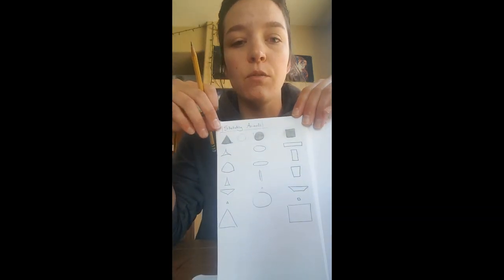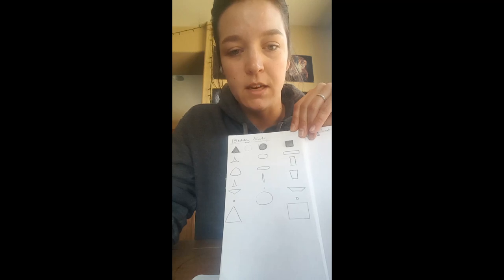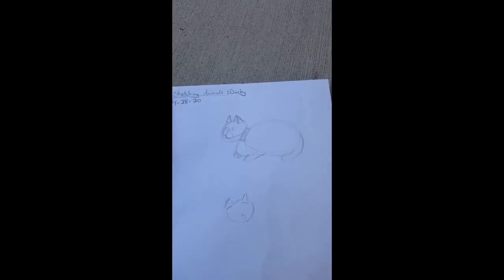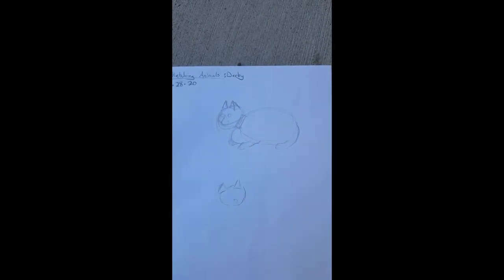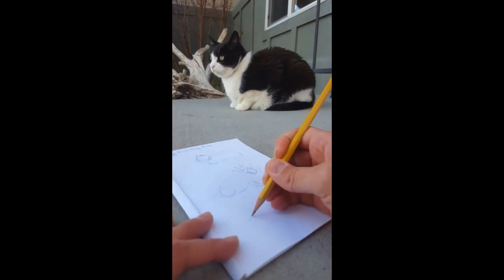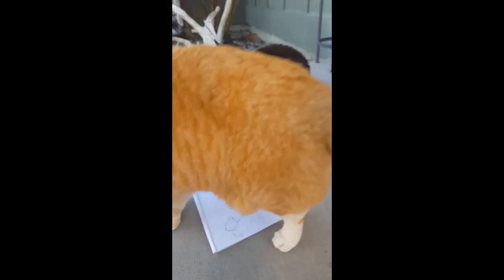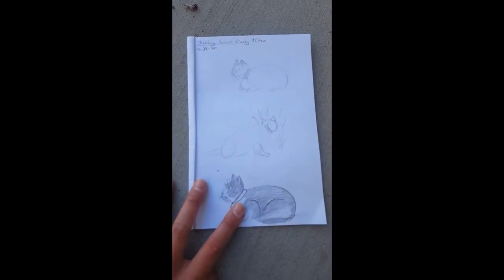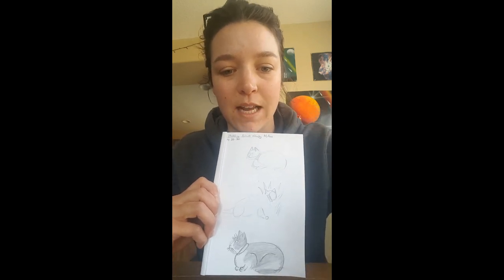Nature Journaling #9 Sketching Animals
Learn the basics of creating quick sketches of living, moving animals in this Nature Journal Activity.